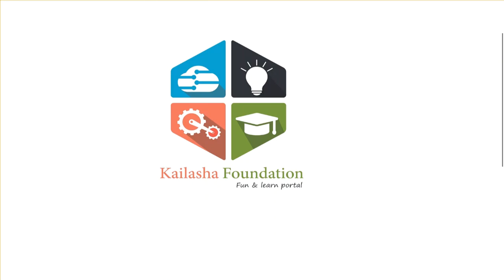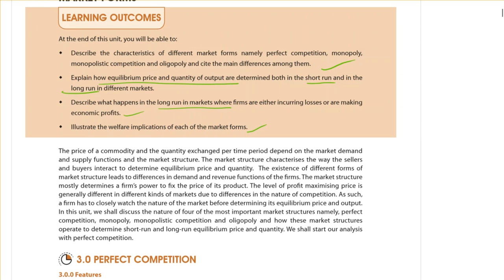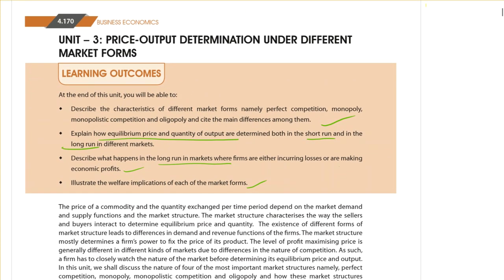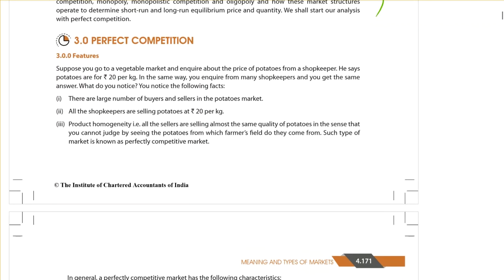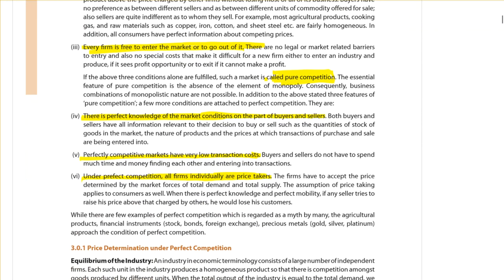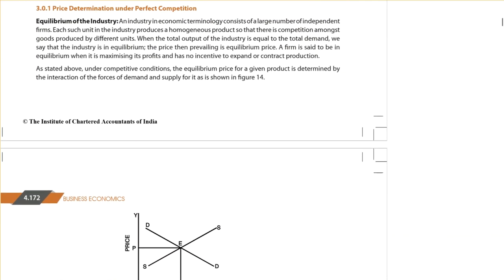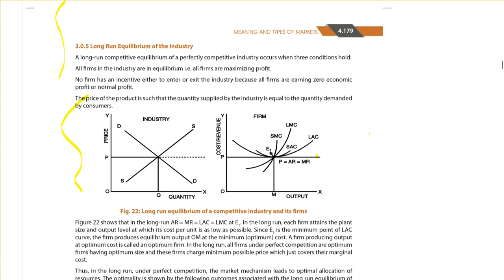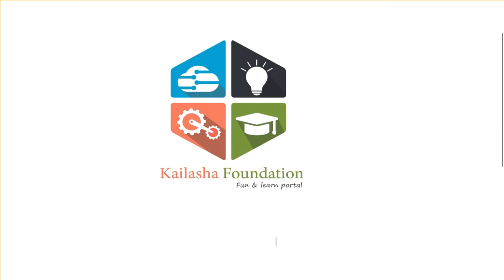Price and Output Determination Under Different Market Forms | Rahul Jindal